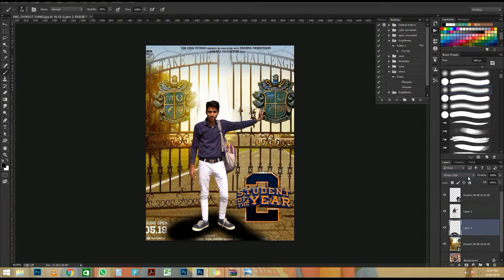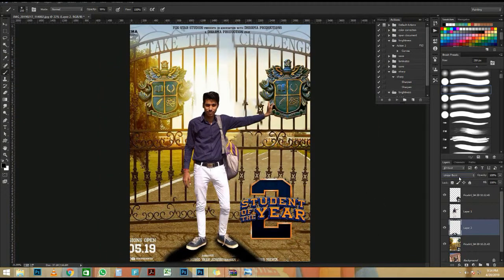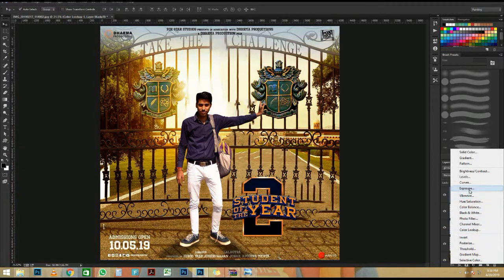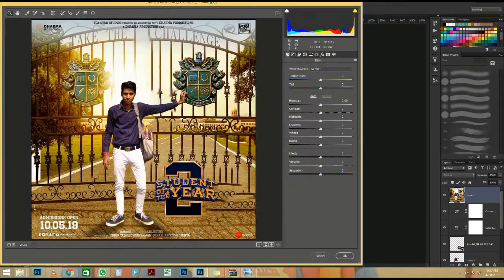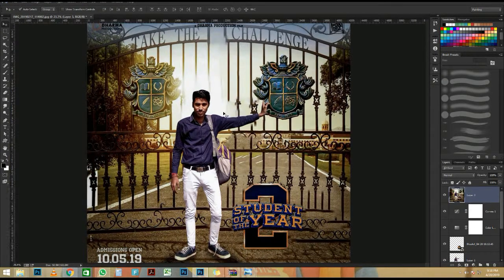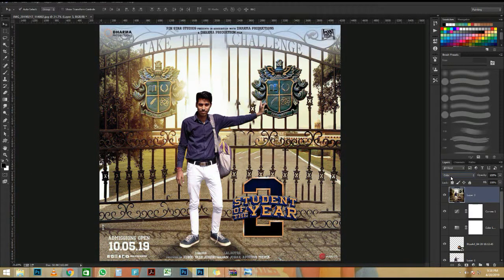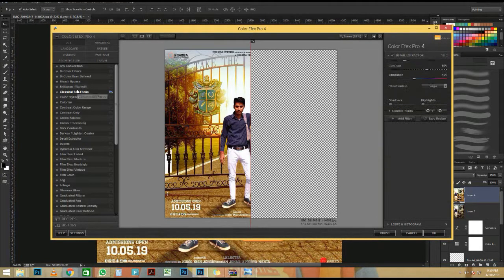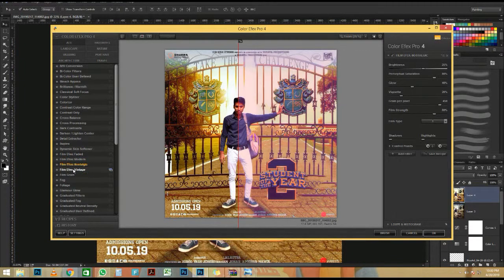student of the year 2 Movie Poster Editing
Student of the years 2 Movie Poster Photoshop Tutorial VS PIcArt Editing | Tiger shroff